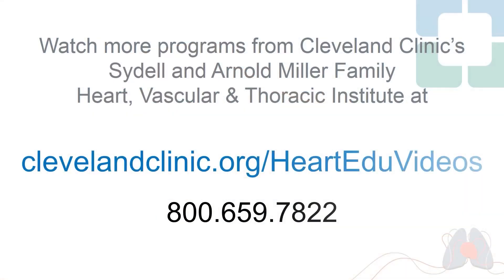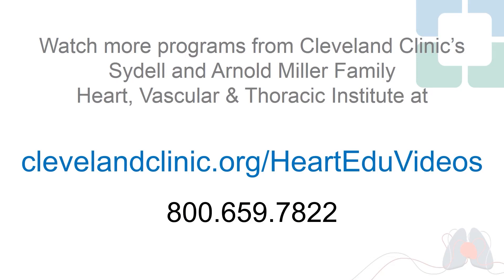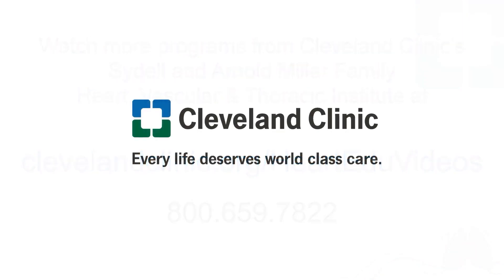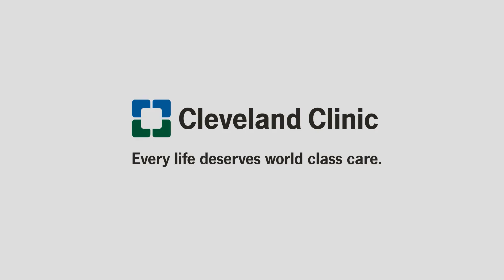Cardiac Sarcoidosis | Part 2: Diagnosis and Treatment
Our Cleveland Clinic experts continue their discussion on cardiac sarcoidosis. In this part, learn about diagnosis, testing and treatments for cardiac sarcoidosis.